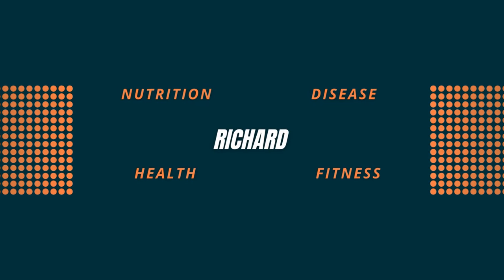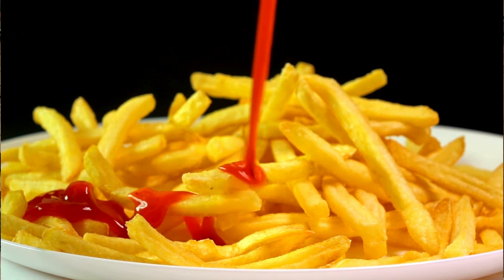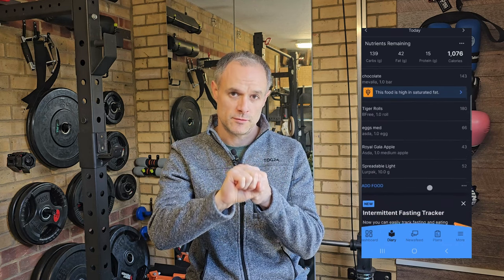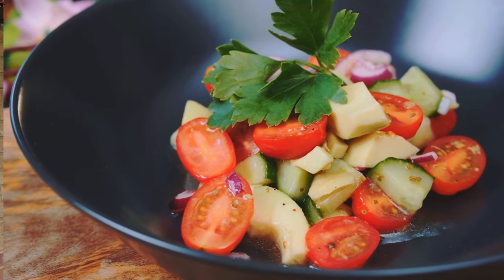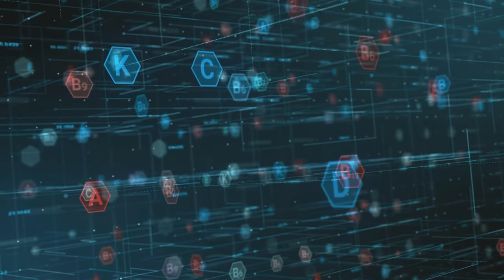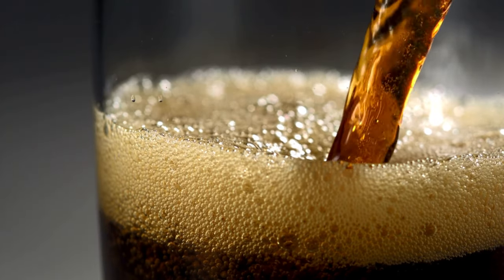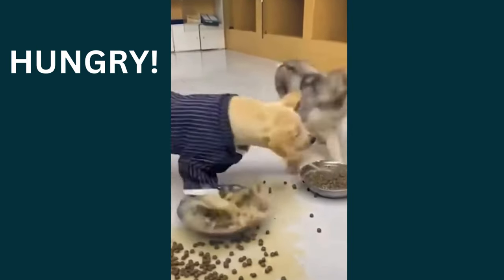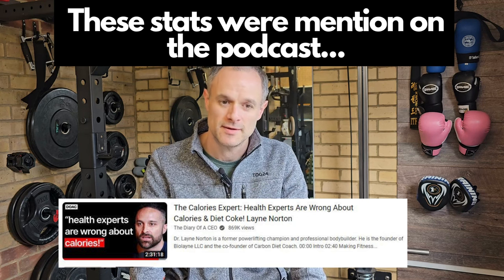7 tips for losing weight with PKU (Phenylketonuria)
In this video I explain 7 tips for losing weight with PKU.

These are things that I implemented in my life in order to lose weight. It worked for me, so hopefully some of them work for you too.